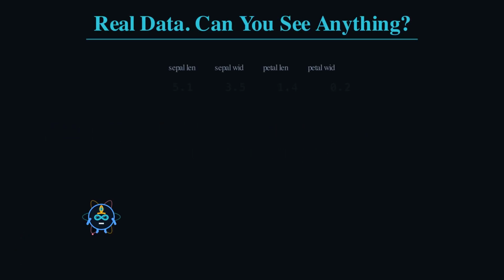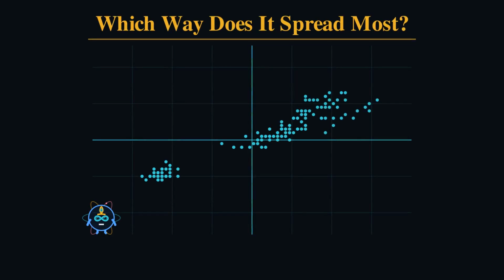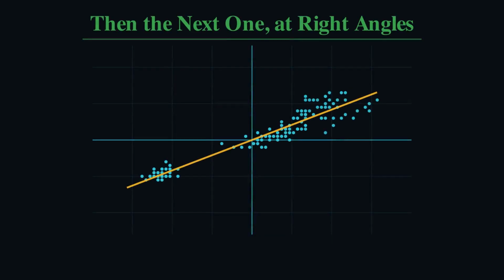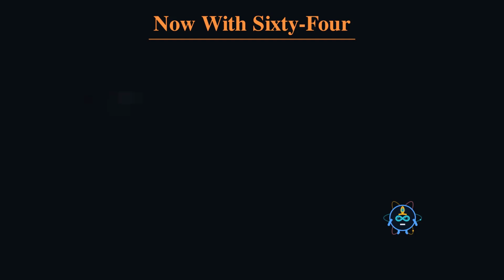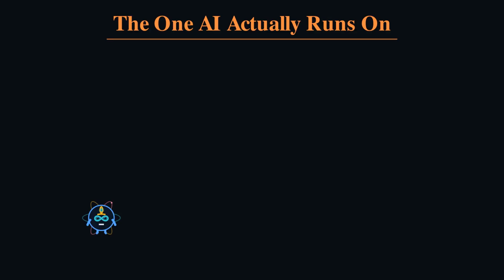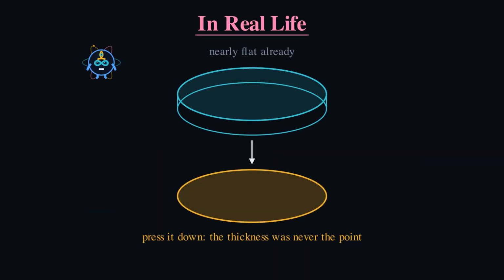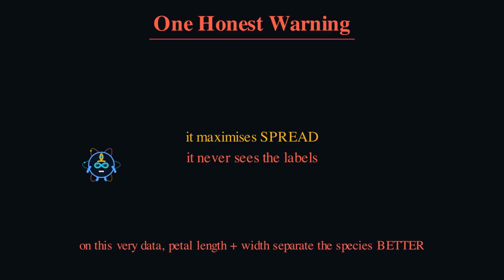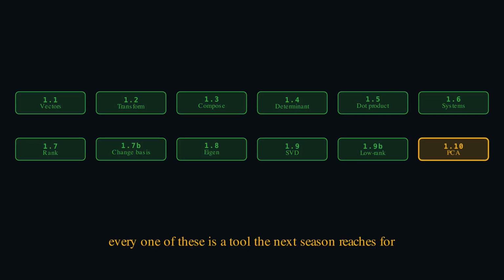Don't Skip PCA: It's More Powerful Than You Think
how AI takes 64 numbers per image down to 2 and the digits still sort themselves - the season finale of The Mathematics of Intelligence

In this episode of The Mathematics of Intelligence: PCA, made visible — fully
animated, step by step, every number on screen. No hand-waving, no skipped steps.

▸ The intuition behind PCA, built with a real-world analogy
▸ The actual math, with a worked example computed on screen
▸ The misconception most tutorials leave you with

⏱️ CHAPTERS
00:00  Hook: photograph it from the best angle
00:19  Real data. Can you see the species?
00:39  Analogy: the same object, a better angle
00:56  Step one: slide it to the middle
01:13  Which way does it spread most?
01:36  The first principal component
01:43  The second one, at right angles
01:59  Now photograph it from there
02:15  The species snap apart
02:23  Four numbers became two (97.8%)
02:48  Now with sixty-four (real digits)
03:09  64 to 2, and it still works
03:33  The data an AI really carries (word vectors)
04:07  king - man + woman, in 50 dimensions
04:23  Analogy: the pancake
04:36  You have seen all of this before
04:58  One honest warning
05:29  Build it yourself
05:47  The Map of Season 1 - COMPLETE